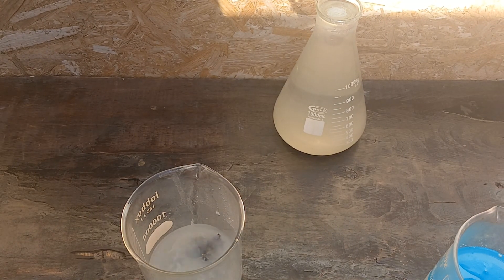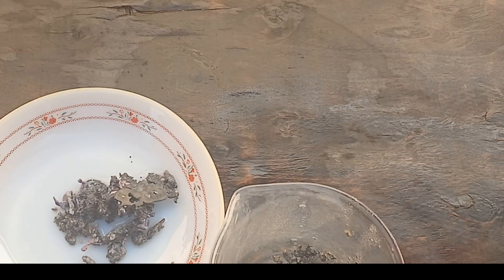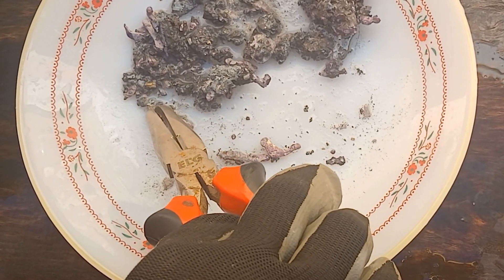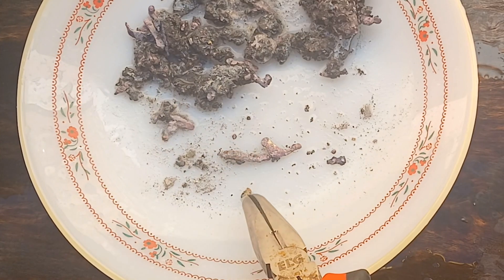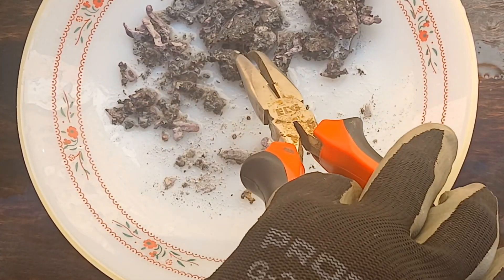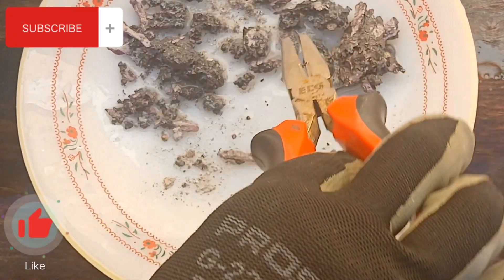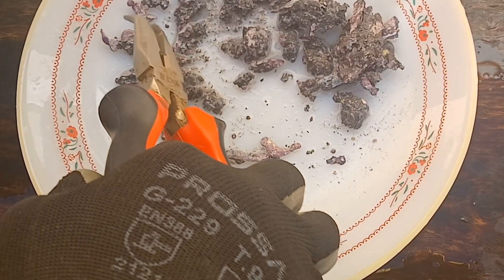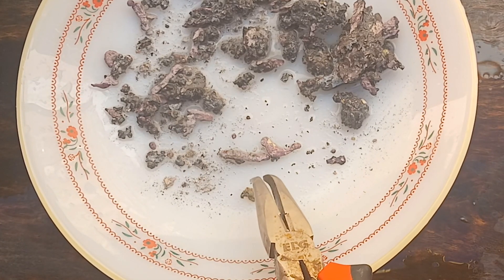Gold Mining how to separate gold from lead iron copper and zinc part 2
Gold Mining how to separate gold from lead iron copper and zinc